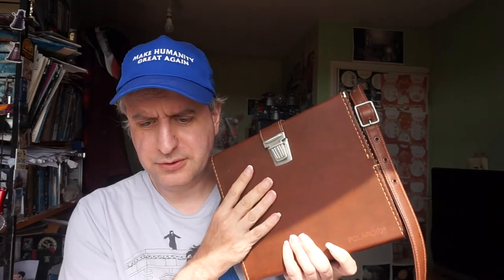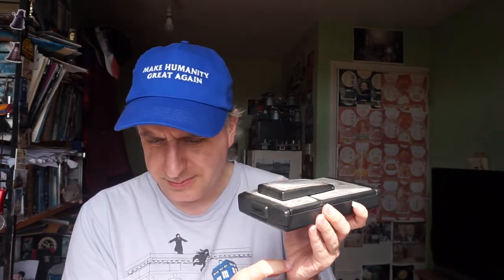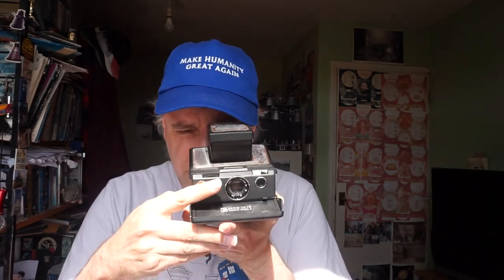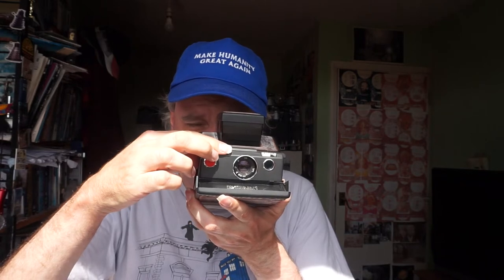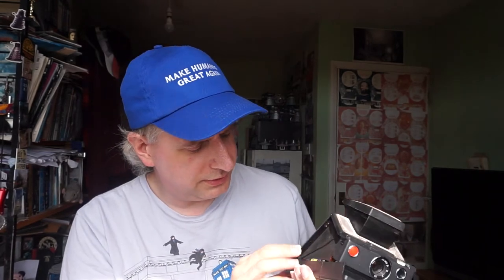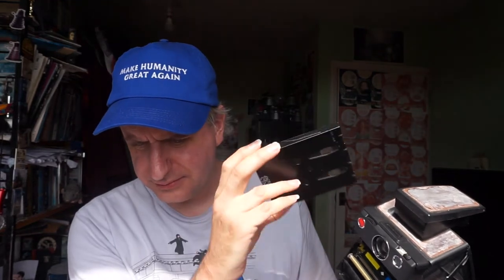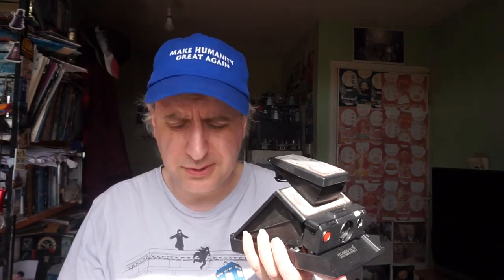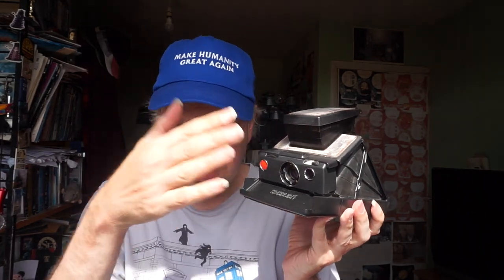My Cameras(Polaroid SX-70)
My latest camera is this early 70s example of an instant SLR from Polaroid.